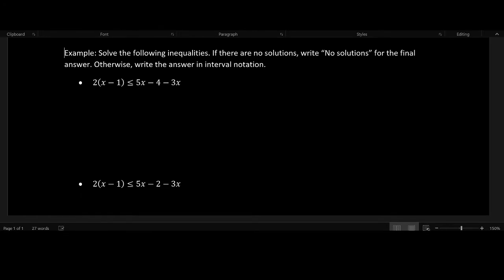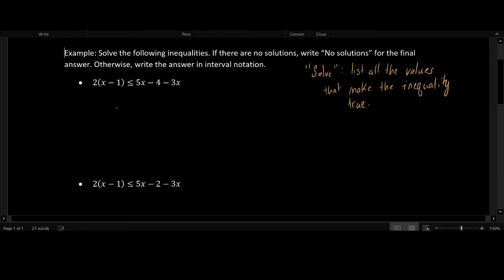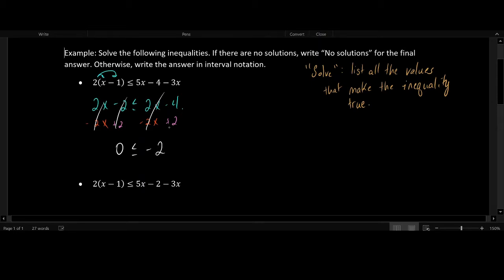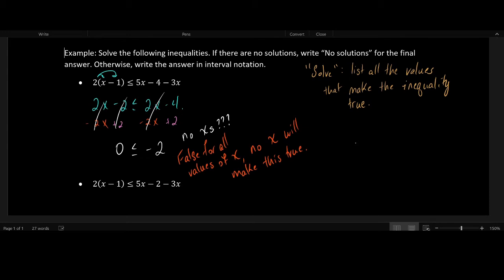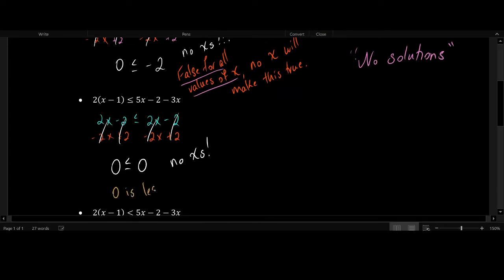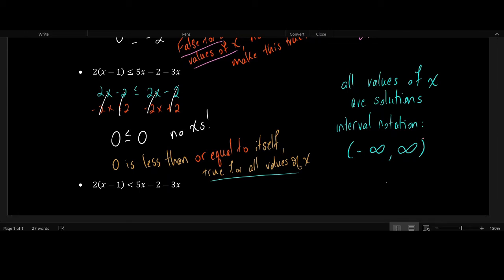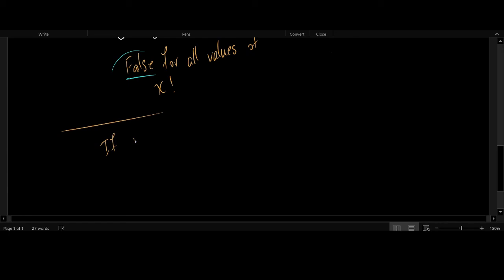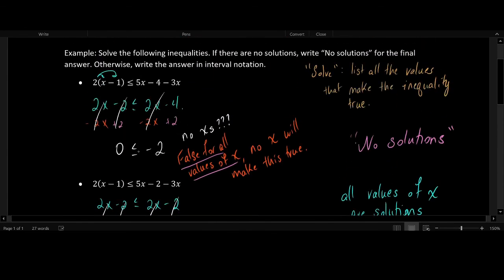Algebra - Unusual Inequalities